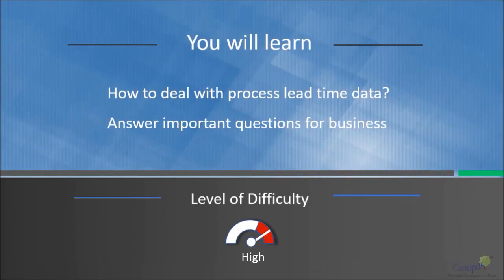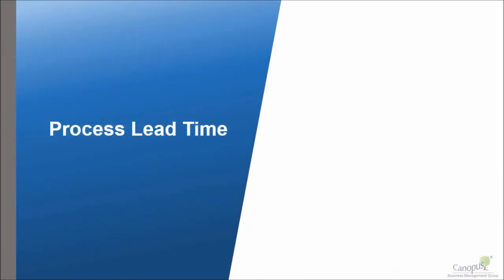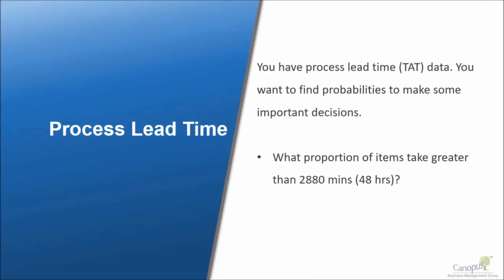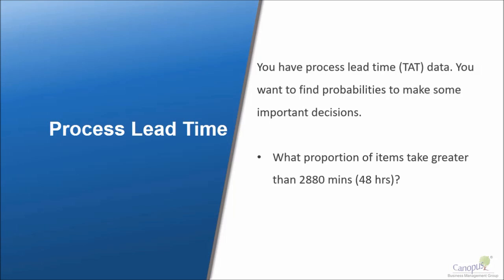Process Lead Time Data